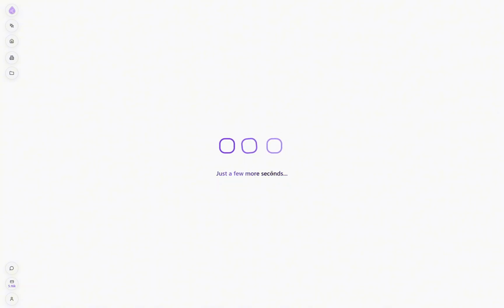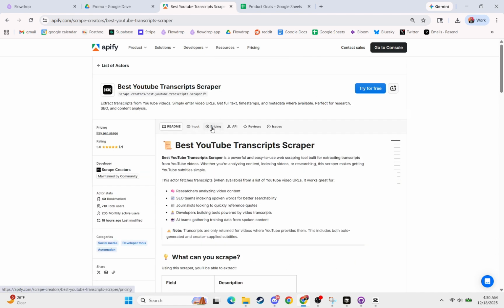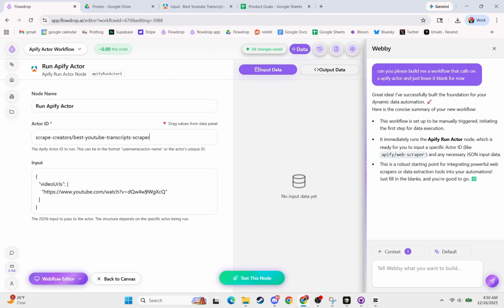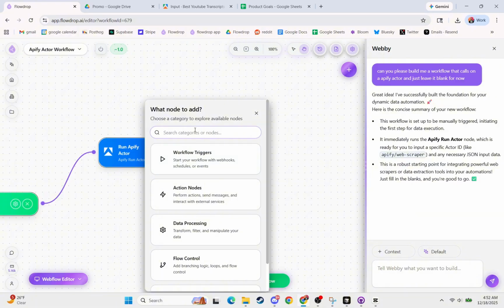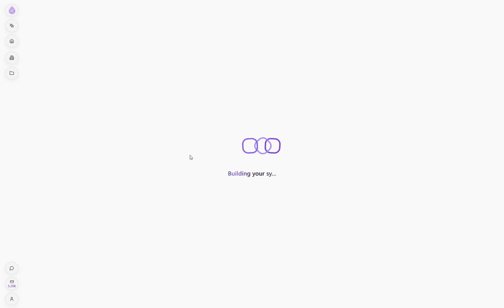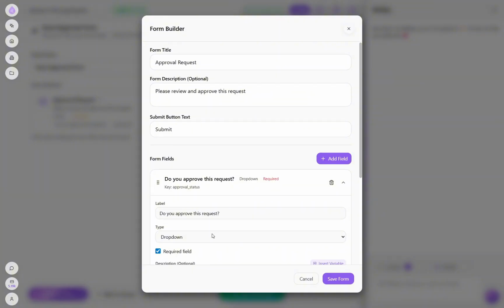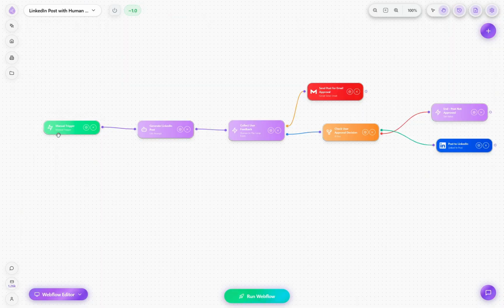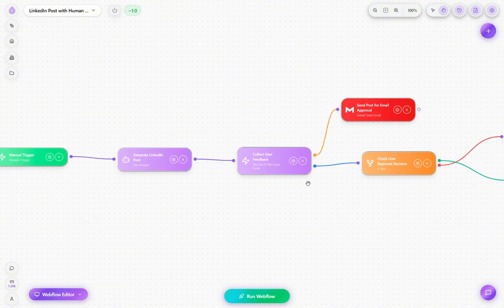The Worlds Best AI Workflow Tool Just Got Even Better Flowdrop V1.1 Is Here!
Most people automate wrong.

They either:
• Over-automate and ship garbage
• Or under-automate and burn hours every week

In this video, I break down Flowdrop v1.1 — a real, production-ready workflow that scrapes leads, adds human-in-the-loop checks, and posts to LinkedIn automatically without killing quality.

This is the exact system I use to generate consistent LinkedIn content without babysitting it.

What you’ll see:

• How the Flowdrop workflow is structured (step by step)
• Where human-in-the-loop actually matters (and where it doesn’t)
• How to safely scrape leads without wrecking your account
• A clean, simple LinkedIn posting flow that runs every week
• Why most “AI content automations” fail — and how this avoids that trap

No theory.
No fake dashboards.
No over-engineered nonsense.

Just a practical automation you can steal and adapt.

If you’re building:
• AI agents
• Content automations
• Lead generation systems
• Or internal growth tooling

…this will save you weeks of trial and error.

👇 Drop a comment if you want the template or a breakdown of another Flowdrop workflow.